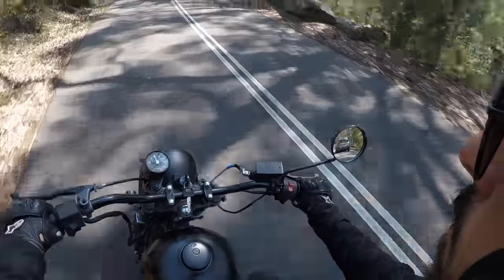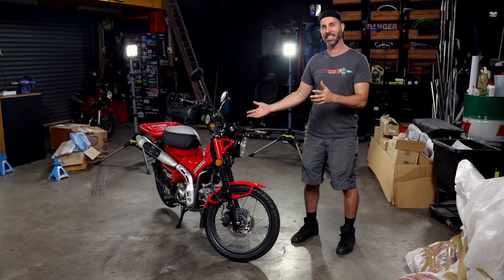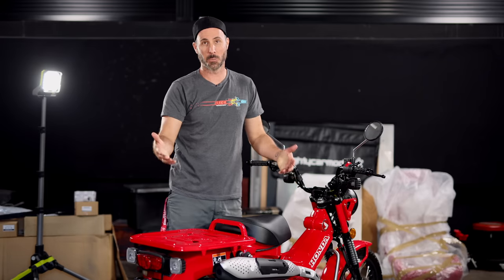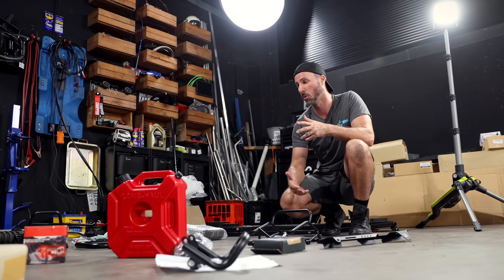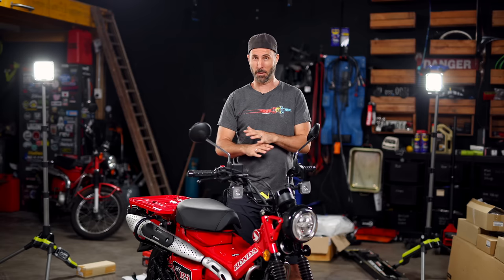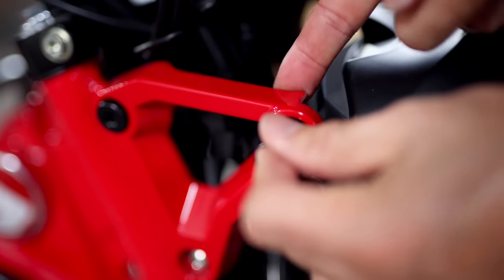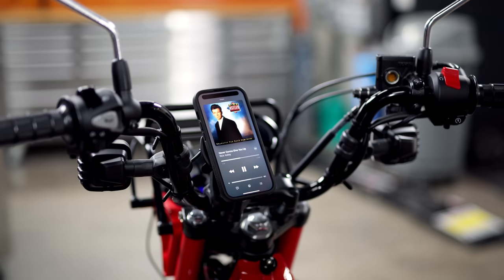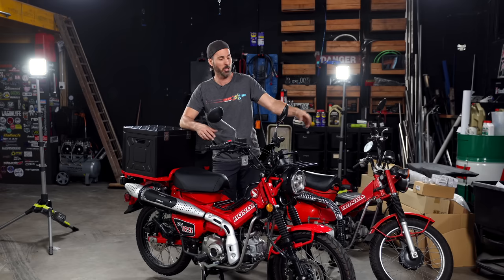Forget Cars - Modify a Motorbike Instead (for Adventure)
Do you want to get off the beaten track on a budget? In this episode we show you how with some simple mods to get you exploring, and adventuring no matter what kind of bike you have!

Our build is based on a Honda CT125 and with some basic mods we'll add a whole lot of functionality.

Limited Time - free mystery gift when you spend $50 for more on the MCM Shop